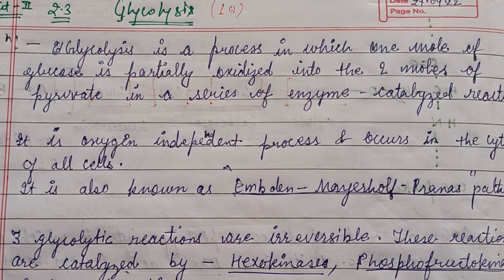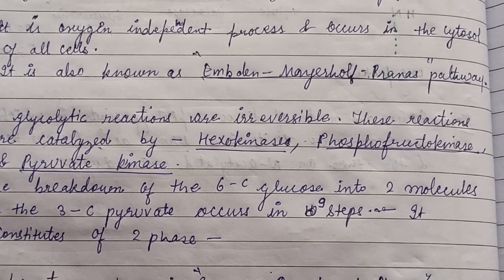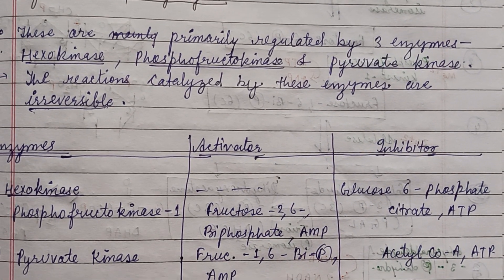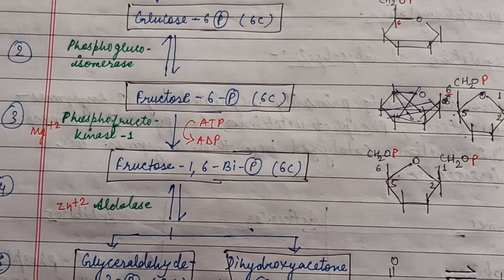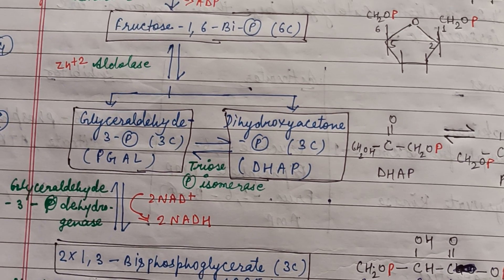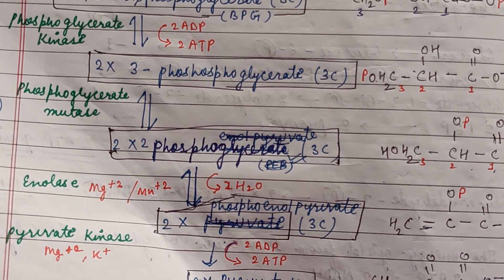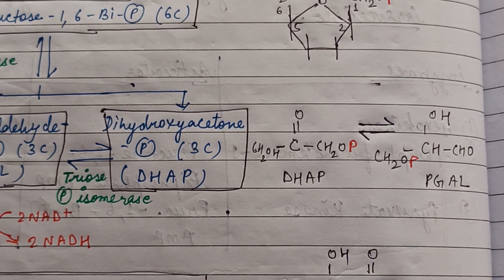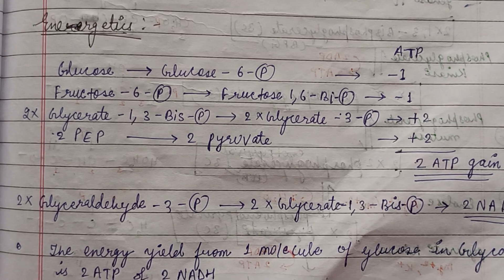Glycolytic pathway (Glycolysis)#zoologynotes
Glycolysis & their regulations
Energetics of glycolytic pathway.
Structure of Glycolysis.